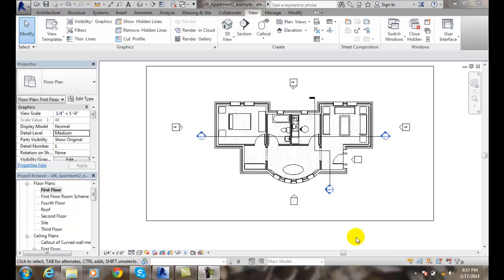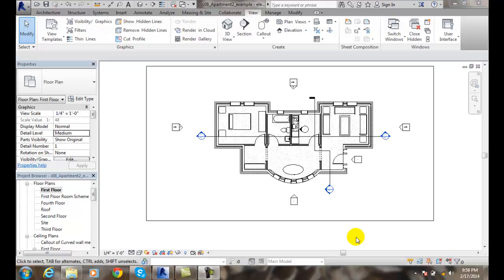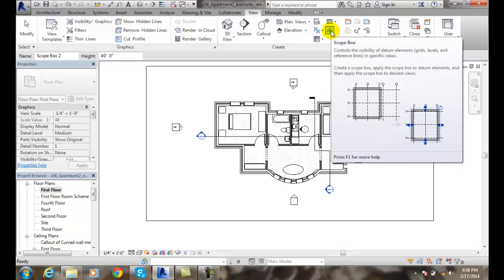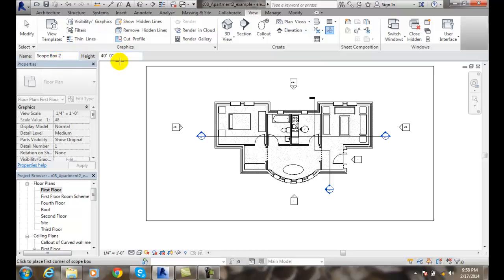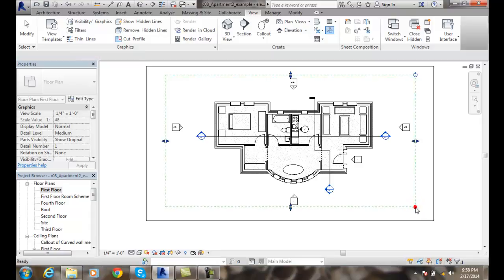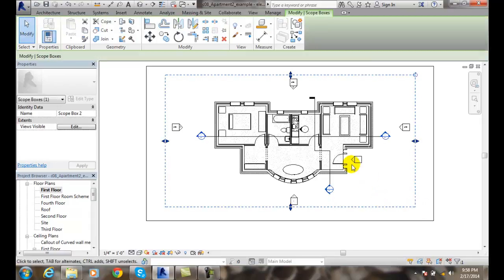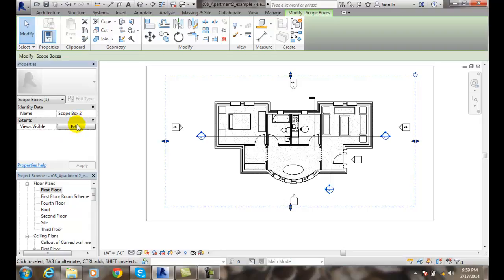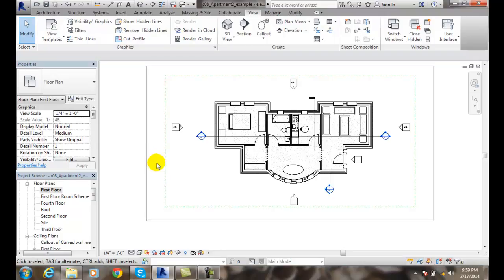Revit 06-42 Creating a Scope Box